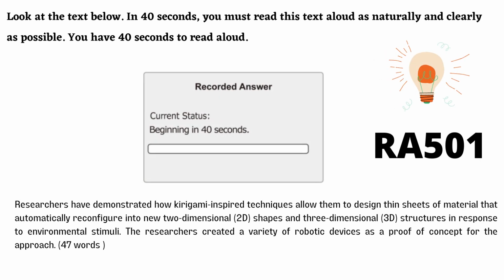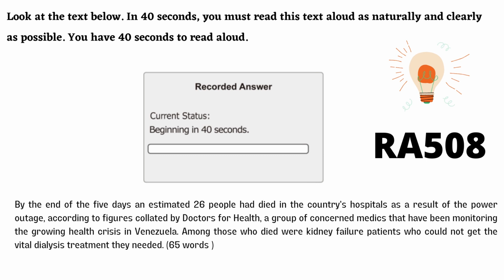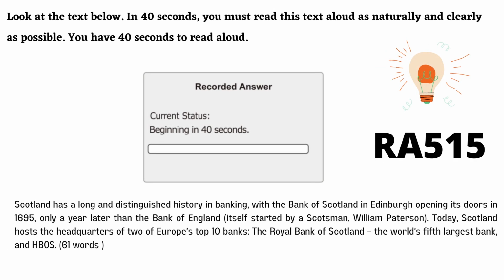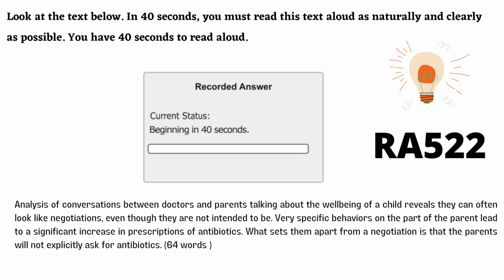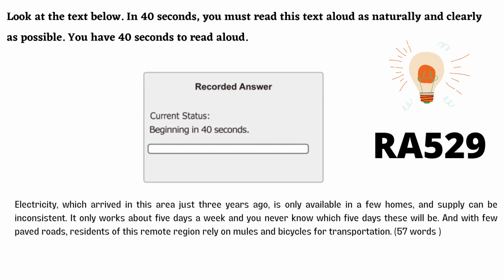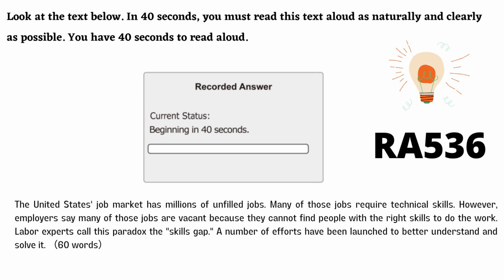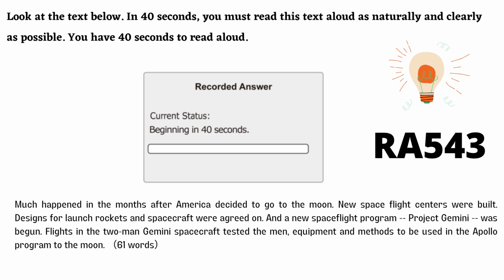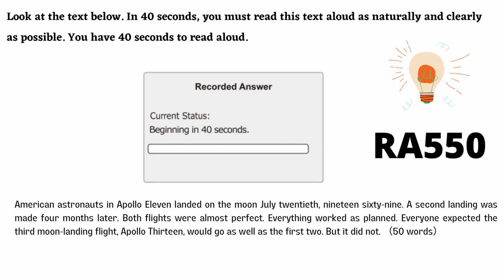英式英文跟读素材｜第11期（501-550句）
PDF文本领取：victoriaruru